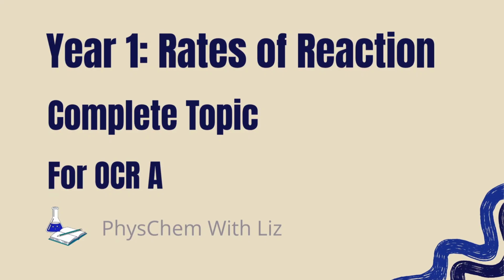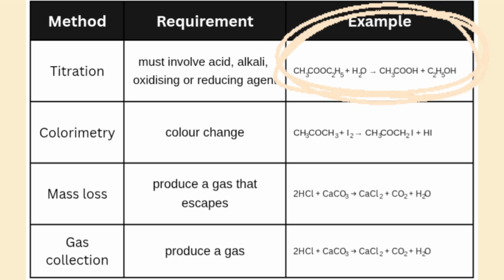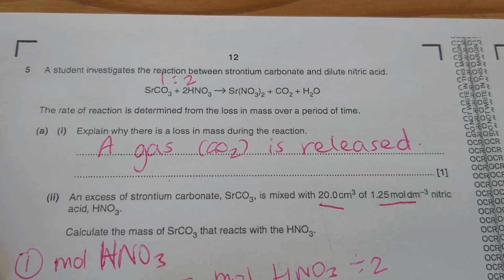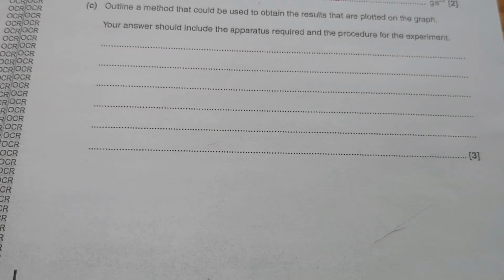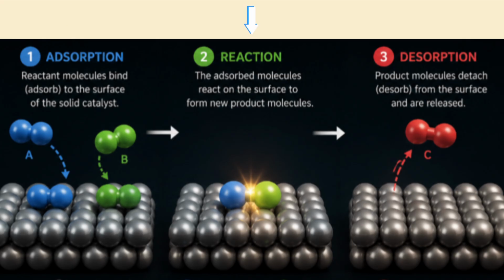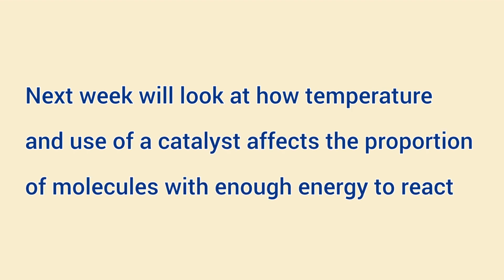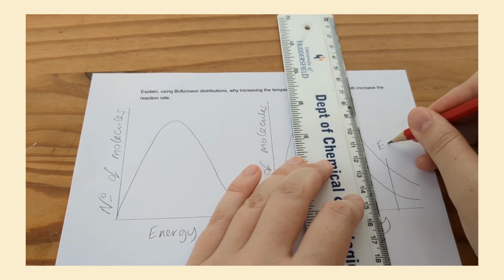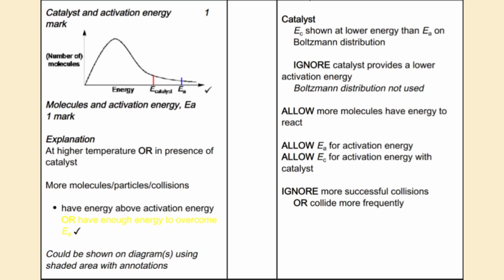Year 1 Rates l OCR A Level Chemistry l Complete Topic in 20 Minutes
0:00 Intro including definition, units, graphs and factors affecting rate
1:53 Collision theory
2:34 Methods of monitoring rate by experiment
3:55 Graphs and using tangents to find the rate
4:29 Worked exam question
9:35 Catalysts
12:38 Boltzmann distribution
15:00 Boltzmann exam question

Everything you need to know for the OCR A A Level Chemistry Rates topic in one complete revision lesson

Perfect for those who want to brush up on their knowledge over the summer, those who want to recap Year 1 Rates before starting Year 2/sitting Paper 1 or 3 or those who may have missed a lesson.

More full topic revision videos will be available on this channel soon!

Remember to check out the Community tab for multiple choice question practice, tips and other things!